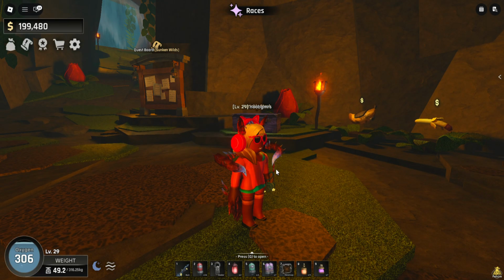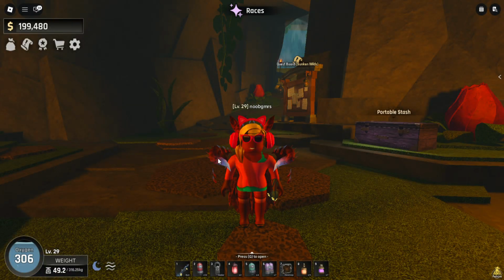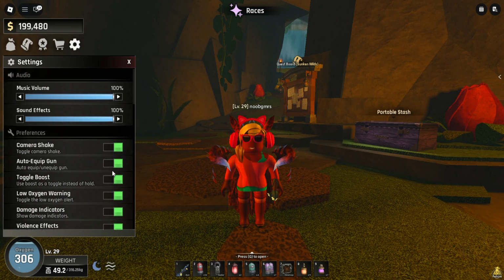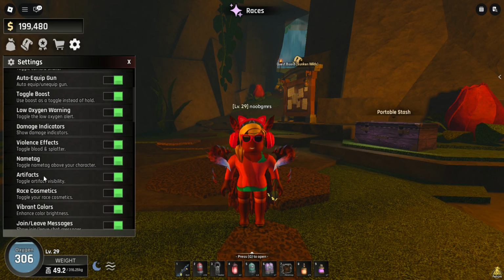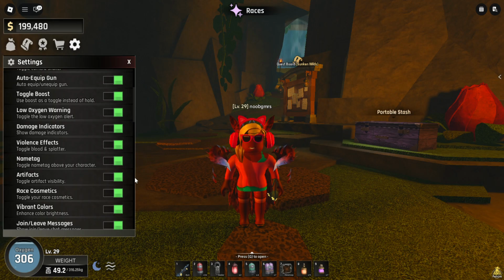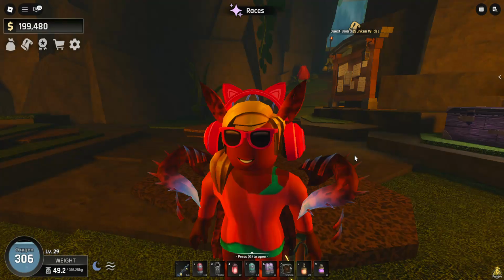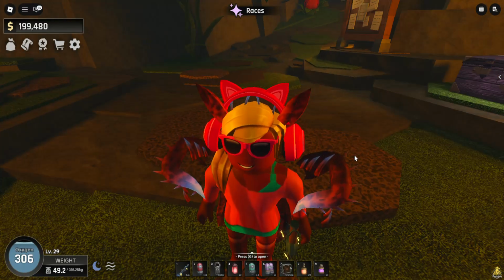How to Hide Name Tag and Level in Abyss Roblox for Total Stealth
Learn how to hide your name tag and level in Abyss Roblox with this simple step-by-step tutorial. Discover the exact settings needed to vanish from the HUD so you can explore the abyss in total stealth and improve your gameplay. Find out how to easily access the game settings and toggle off your name tag and level.

0:00 Hide Name Tag and Level in Abyss Roblox
0:33 Accessing Game Settings in Abyss Roblox
0:42 Disabling Name Tag and Level Settings